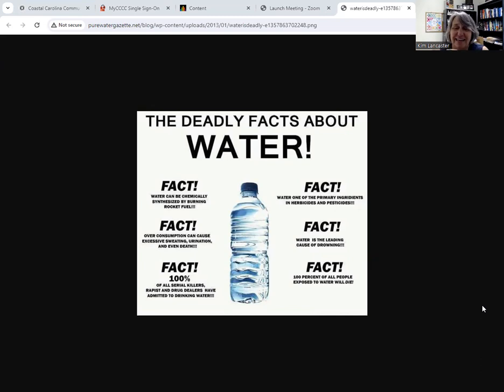SOC 220 Chapter 1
An overview of what is covered in chapter 1 of your textbook